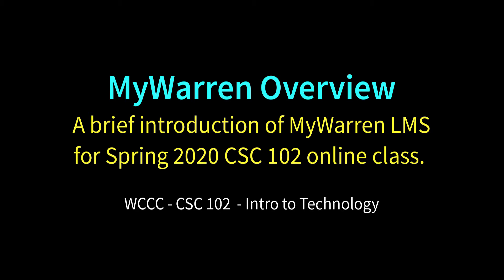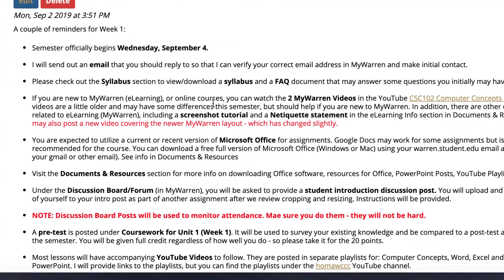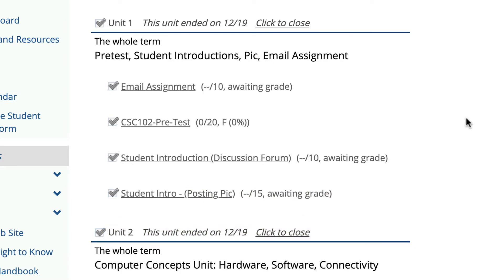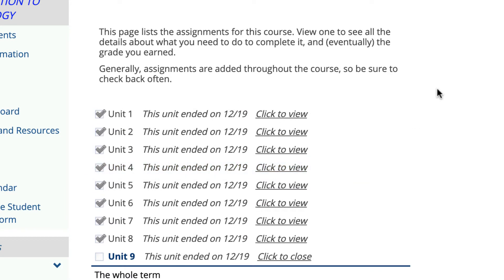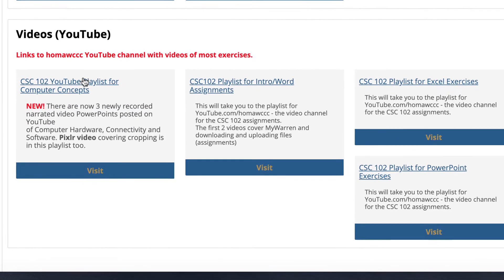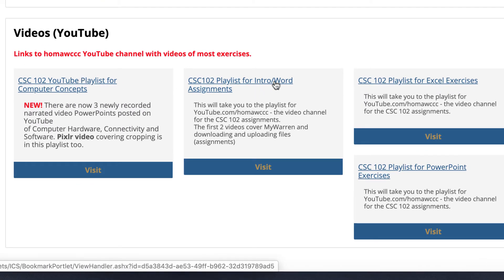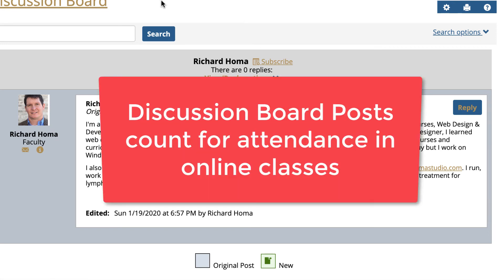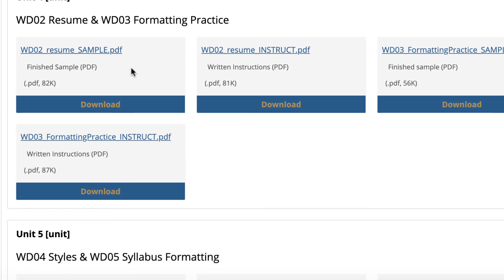csc102-mywarren-intro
A brief introduction of MyWarren LMS
for Spring 2020 CSC 102 online class.